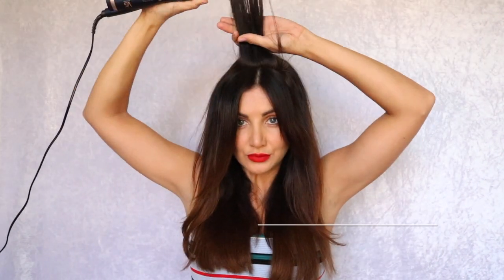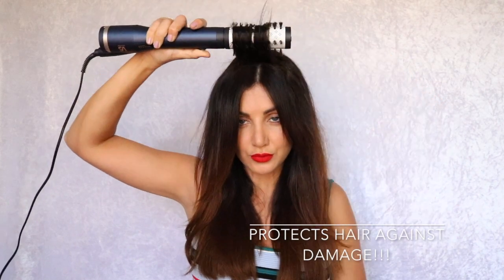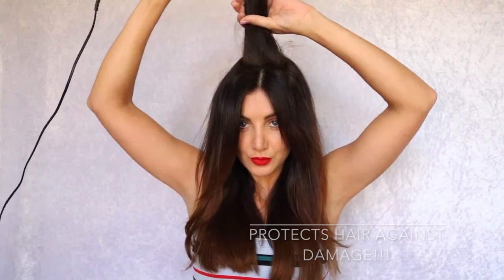Digital Sensor Hot Air Styler Review & Demonstration by Oz Beauty Expert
Watch as beauty blogger Bonnie from Oz Beauty Expert demonstrates and reviews our new Digital Sensor Hot Air Styler.